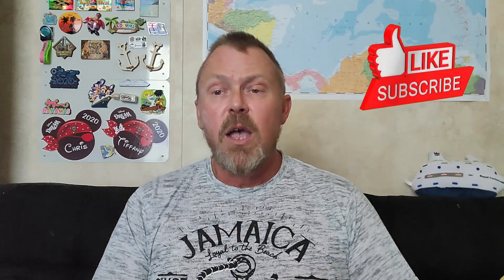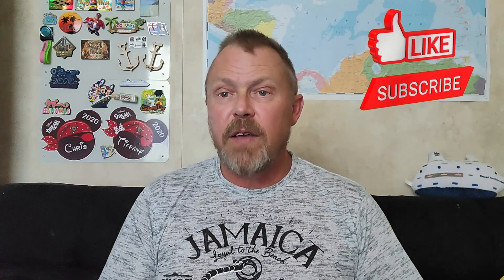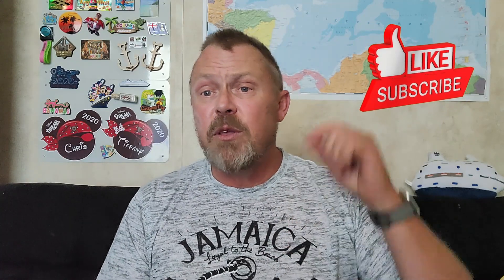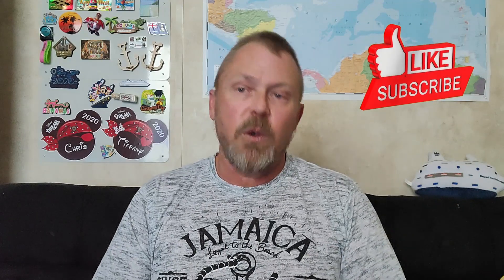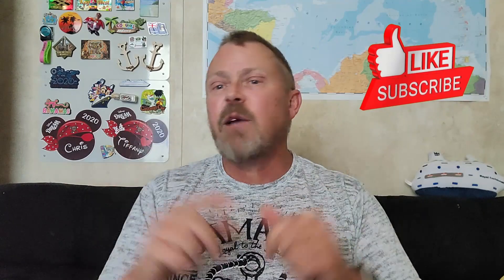Holland America Drops Testing On Select Sailings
Cruise News 2022 - Holland America has dropped pre cruise testing on the Rotterdam for select sailings in July.

Essential Cruise Items:

Laundry Bag
Micro Fiber Travel Towel
Towel Bands
Cruise Ship Power Supply
Telescopic Stainless Steel Straws